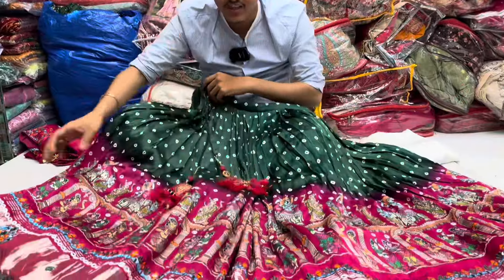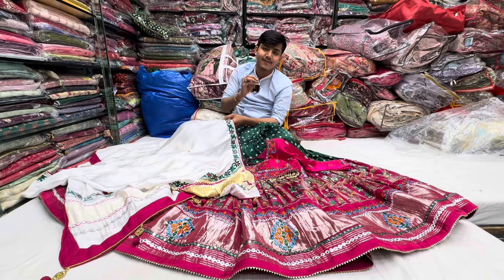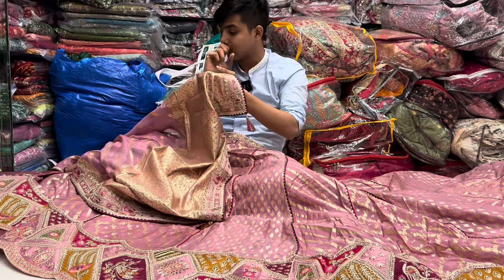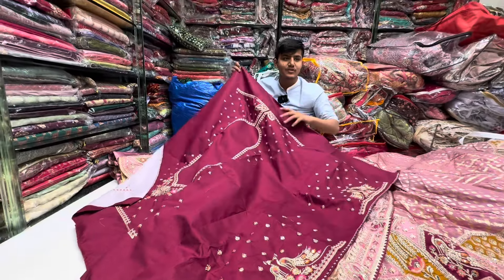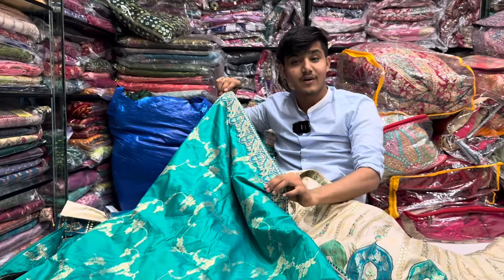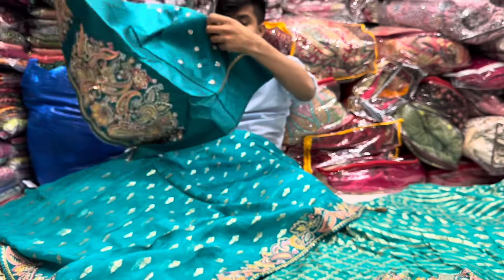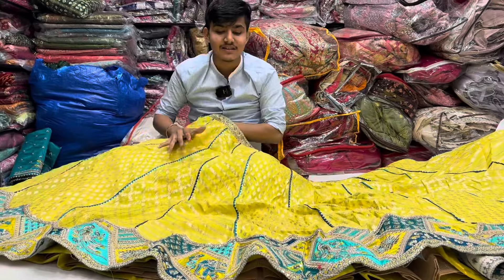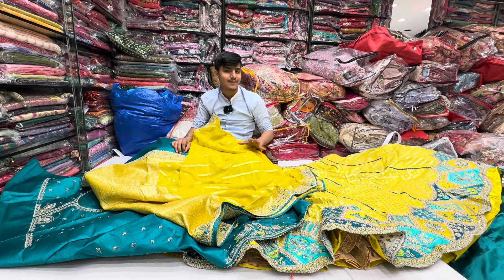banarsi look but pure khadi Georgette lehenga ?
shop address :- dulari showroom , Subhas chowk sonal char rasta , raj palaza complex